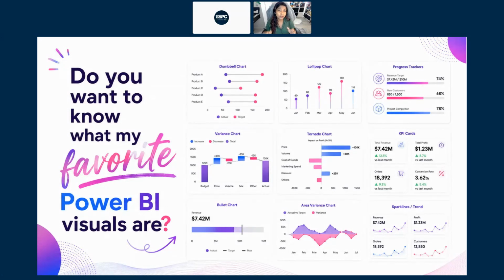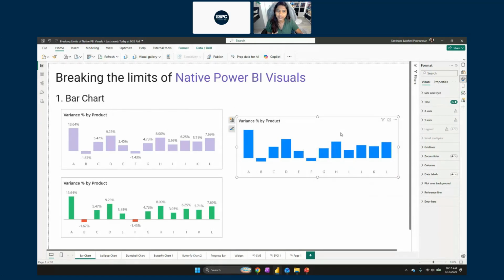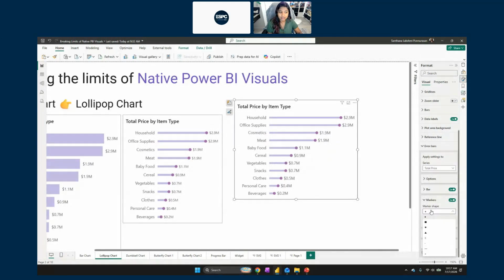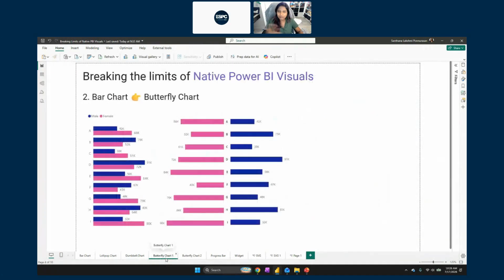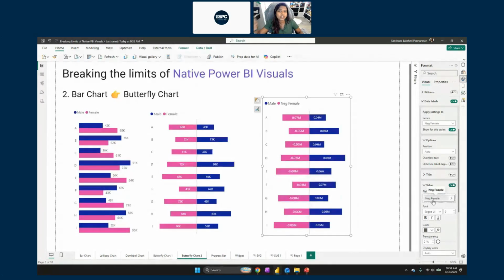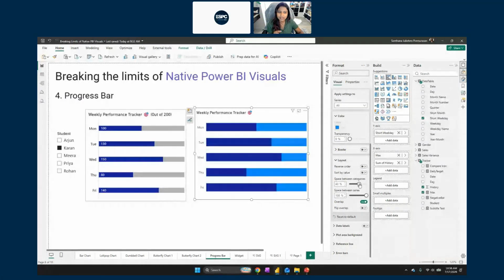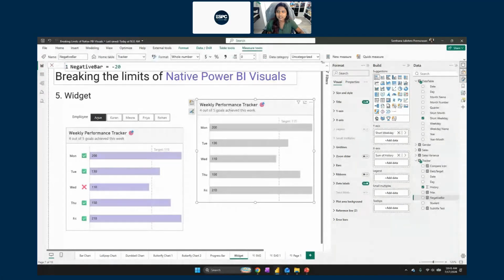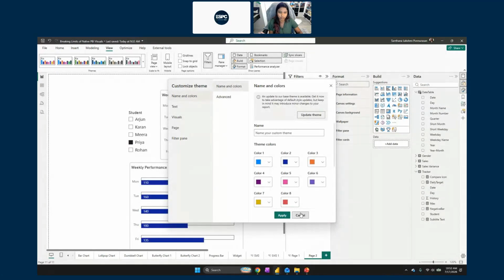Breaking the Limits of Native Power BI Visuals: Live Demo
Webinar Description / Agenda –
Native PowerBI visuals are often seen as “basic” or “limited,” pushing users toward custom visuals or over-complicated solutions. But what if the real power lies in using native visuals intentionally and creatively? In this demo-heavy webinar, we’ll take standard Power BI charts, tables, and KPI cards and push them beyond their default capabilities. Through live transformations, practical tips, and playful design tricks, you’ll see how small changes can dramatically improve clarity, storytelling, and user engagement.

Benefits of attending the webinar –
You will walk away with
– Techniques to make native visuals feel custom
– Design strategies that prioritize understanding over decoration
– Tips, tricks, and shortcuts you can immediately apply to your dashboards

Is there a demo?  –
Yes (Will be showing all the features via a Demo)

Subscribe to the ESPC YouTube Channel for expert Microsoft content including webinars, tutorials and practical How-To videos covering Microsoft 365, Copilot, Power Platform, Microsoft Fabric, SharePoint, Microsoft Teams, Azure, AI and more.

Our channel features learning content from Europe’s leading Microsoft conferences, ESPC, EPPC and FabCon + SQLCon Europe, alongside free year-round online learning designed for IT professionals, developers, architects, data professionals and business leaders.

Explore free blogs, eBooks and Microsoft learning resources on the ESPC Learning Hub